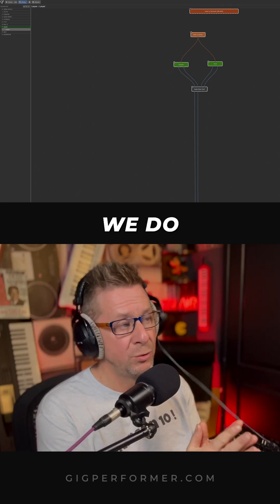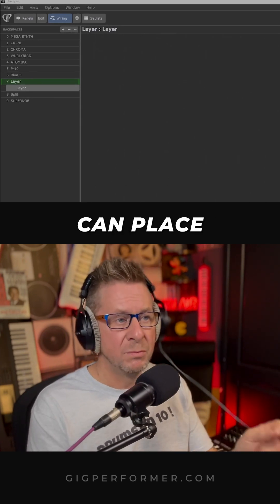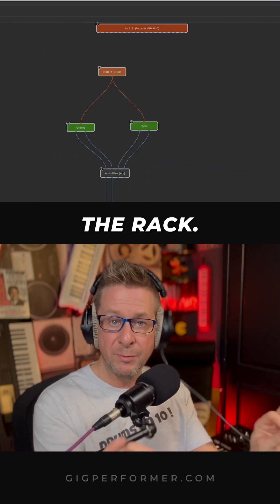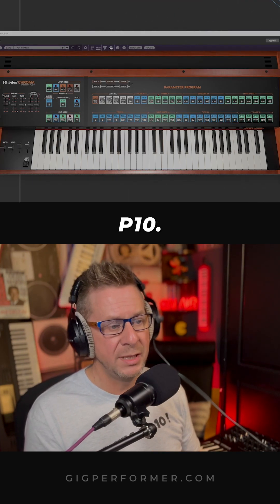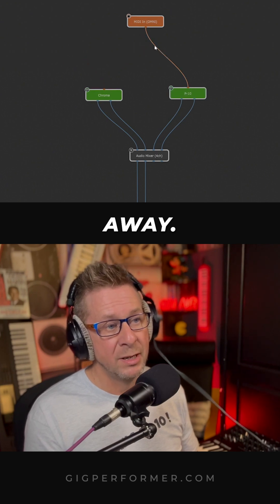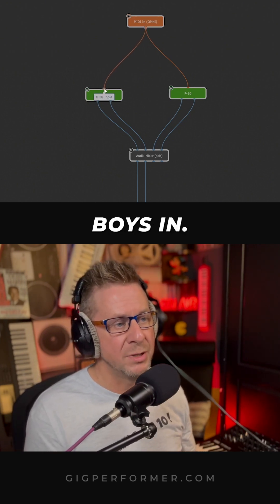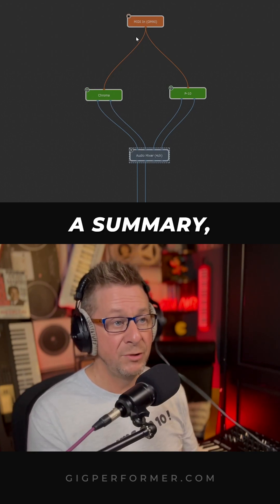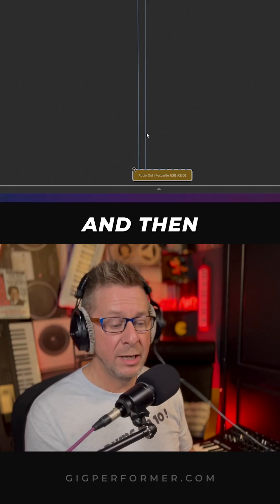How To Set Up Synth Layers in Gig Performer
Marty Wade shows you how to set up synth layers in Gig Performer.

🔴 Gig Performer is an audio plugin host (AU, VST3, and VST host) for live performance and session musicians.